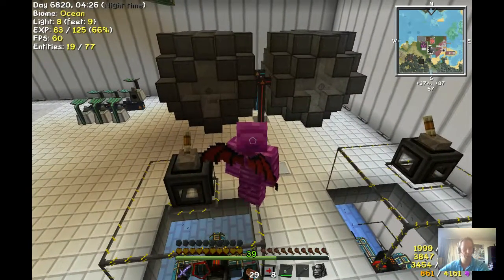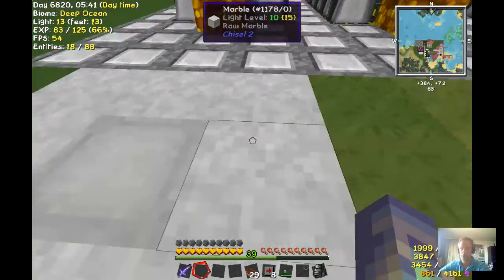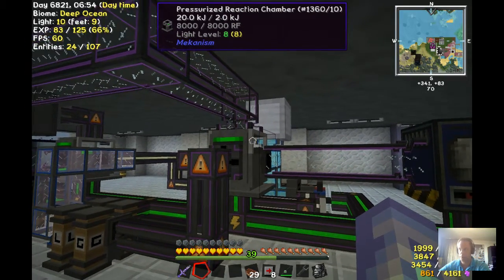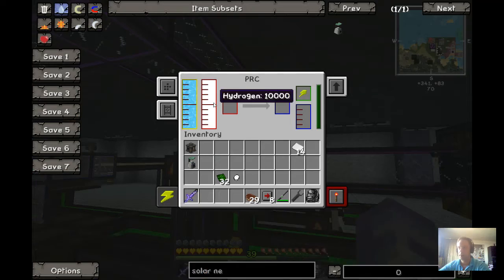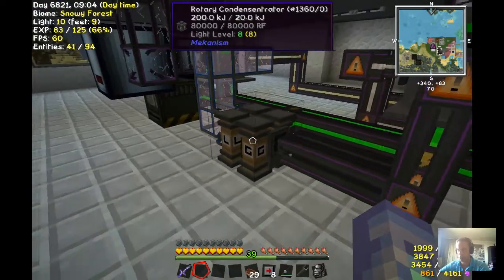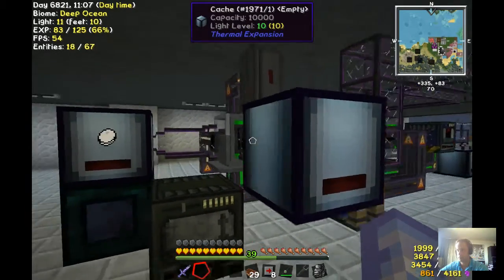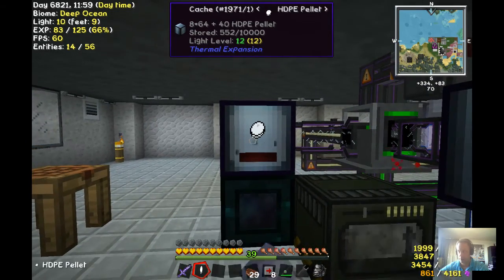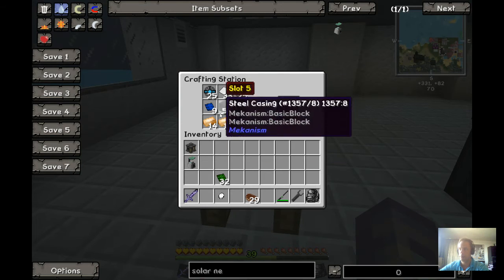mekanism solar neutron activator hpde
Explanation of making HDPE pellets (and HDPE sheets) used for creating the solar neutron activators (required for the mekanism reactors)